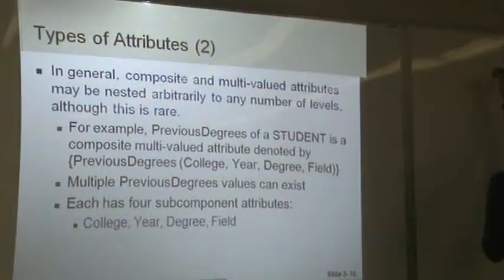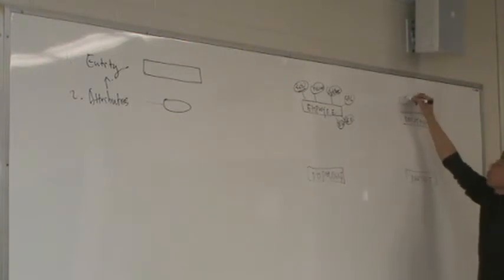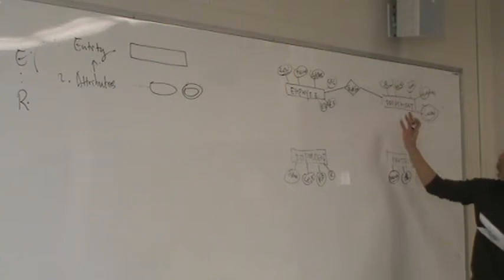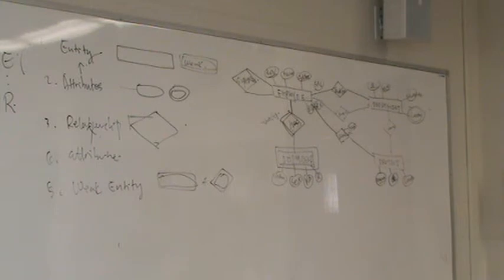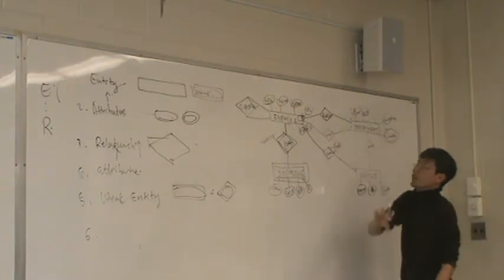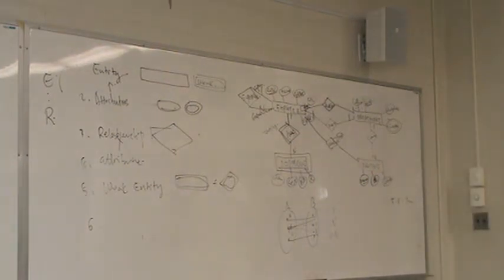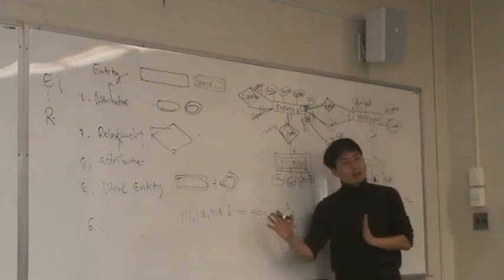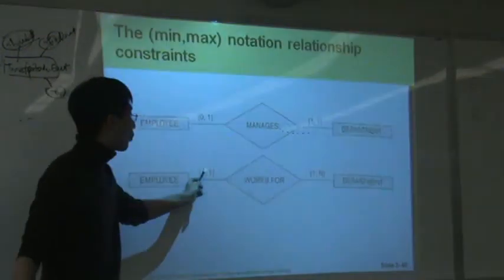Lec4 (part 1 of 2) Chapter 7